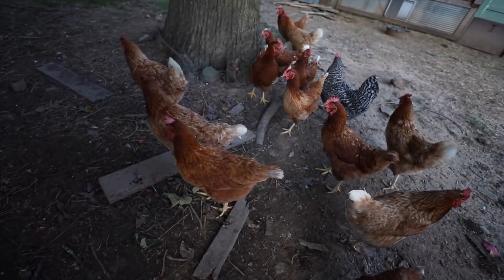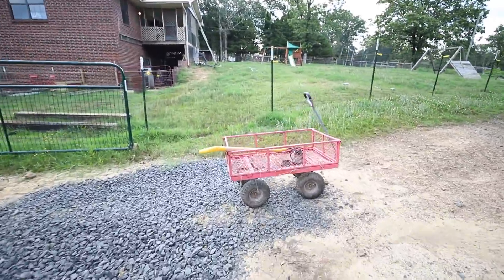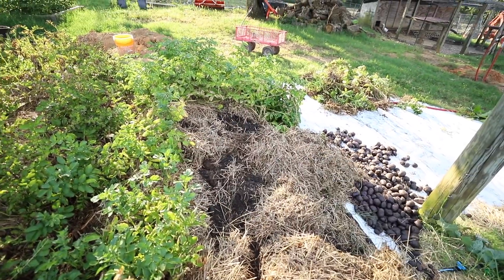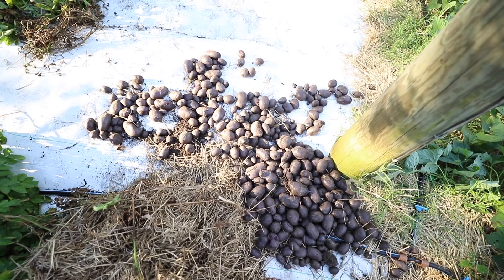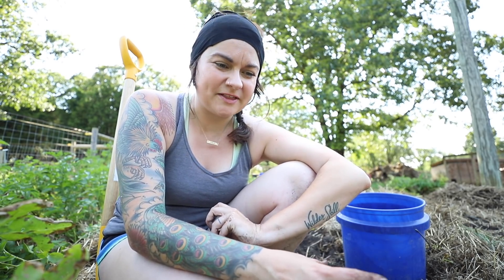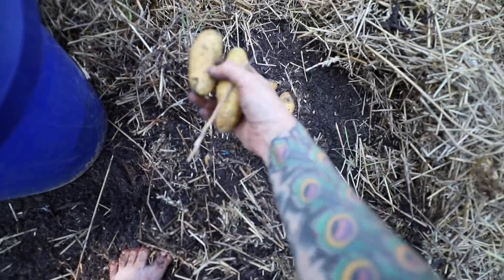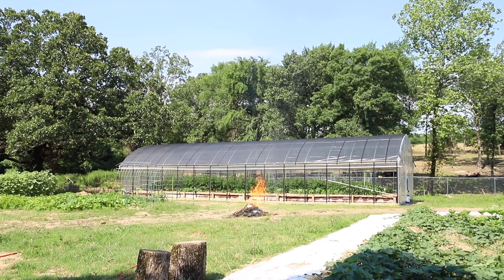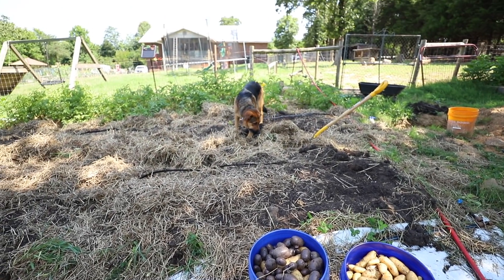Woman Vs. Wild in the Potato Patch (My huge harvest and Embarrassing Moment) | VLOG